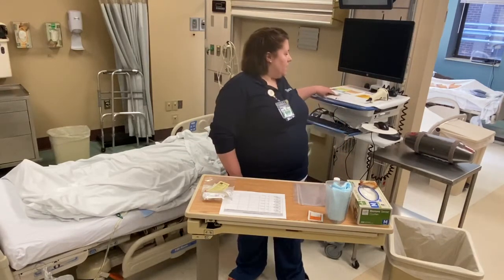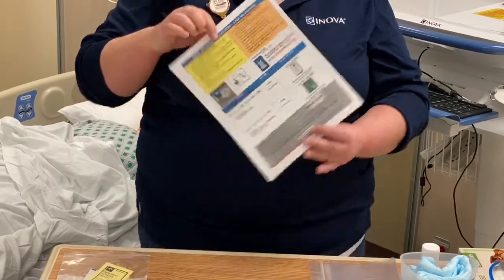Specimen Collection from an Indewelling Urinary Catheter